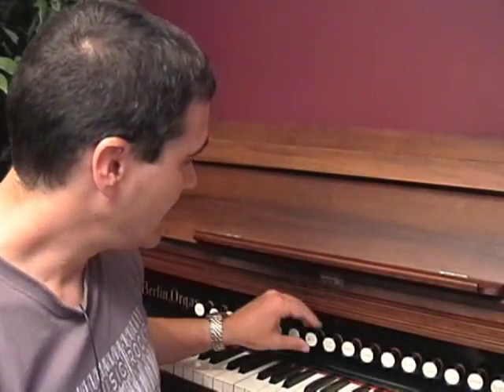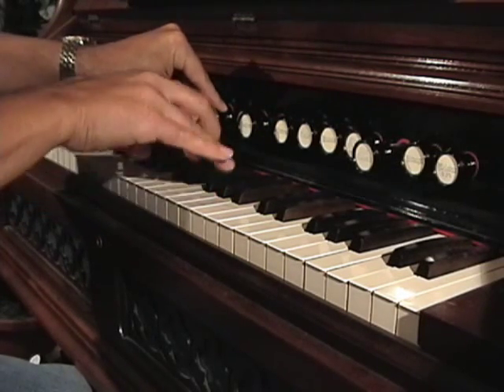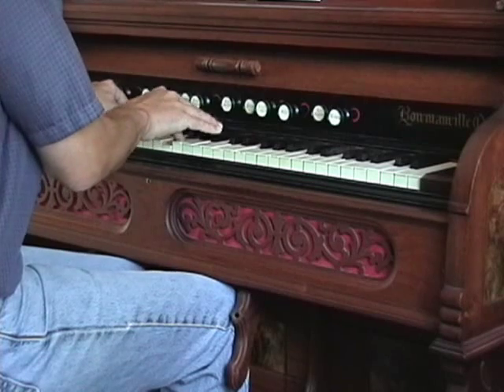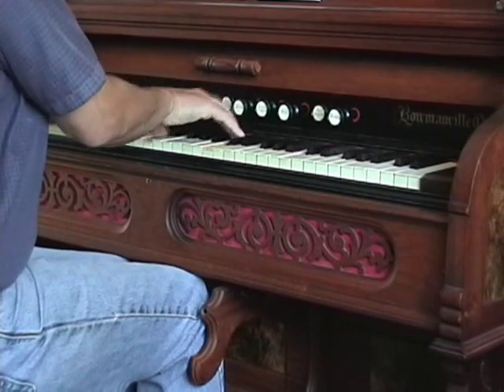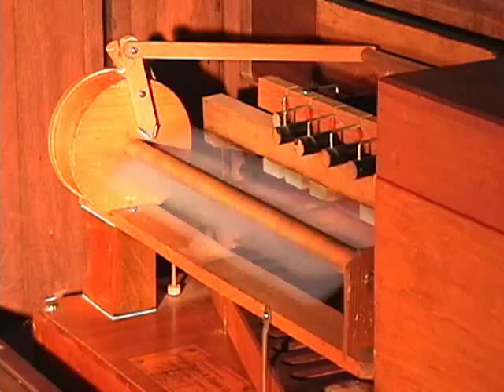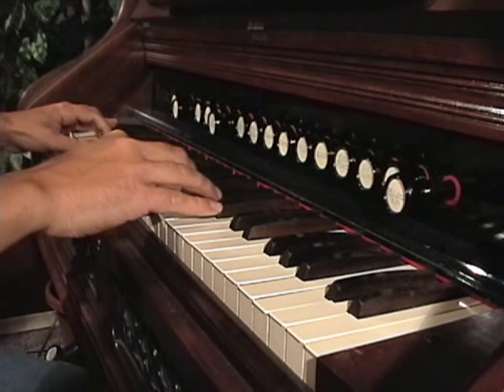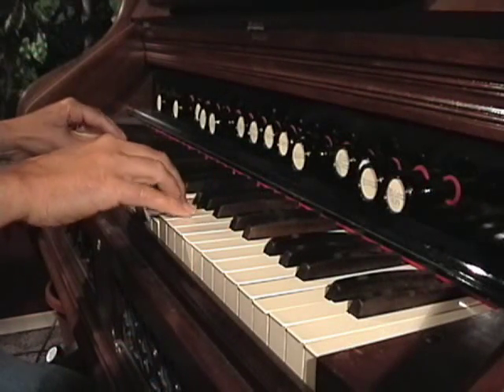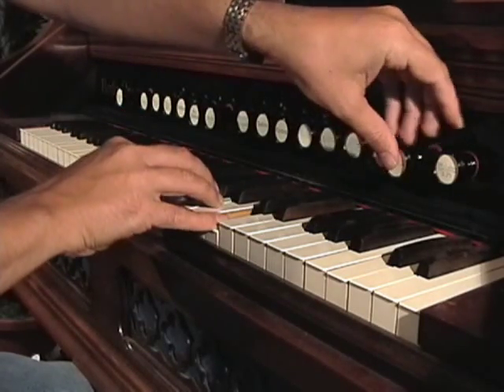Reeding101 - Chapter 4 - Vox Humana and Forte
This is a simple tutorial for the North American suction reed organ, also known as the pump organ.  In this chapter, I am trying to explain how to get the most out of the tremulant and forte stops, but I'm afraid it might be a bit of an information overload for many.  Also, I was suffering from a cold and some breathing issues.. :)

Not all suggestions that I have might be applicable for your reed organ, but if it can help just one person only I'll be happy :)